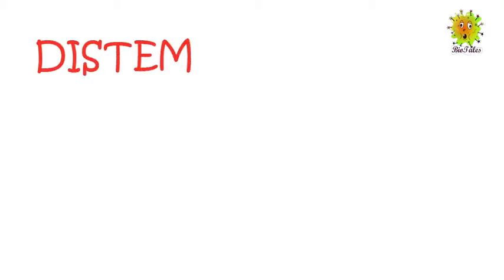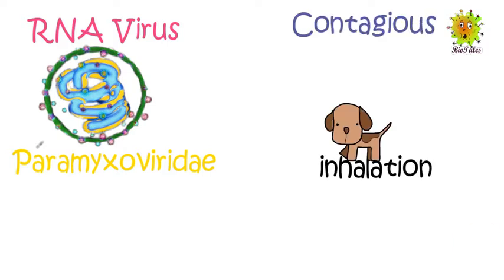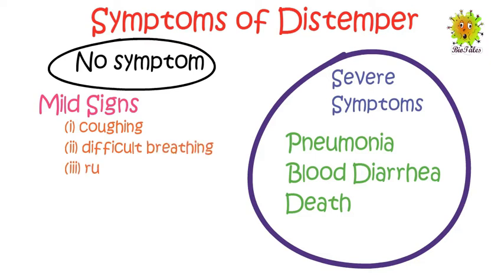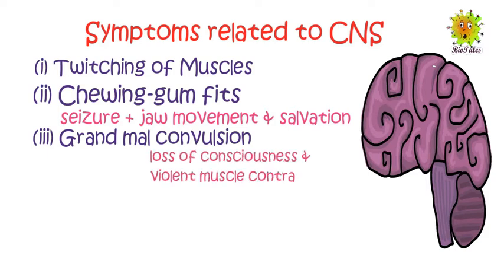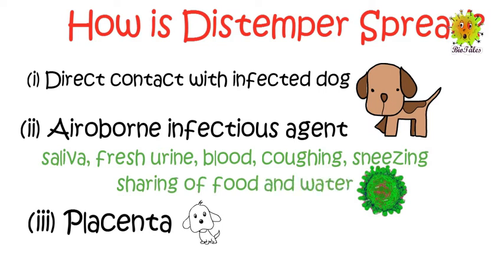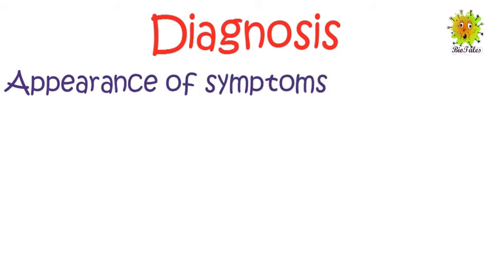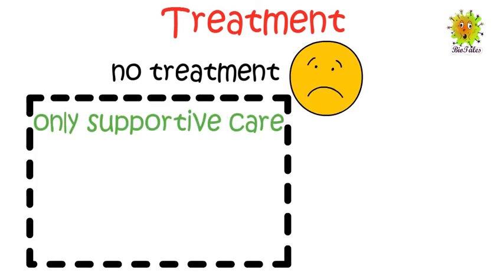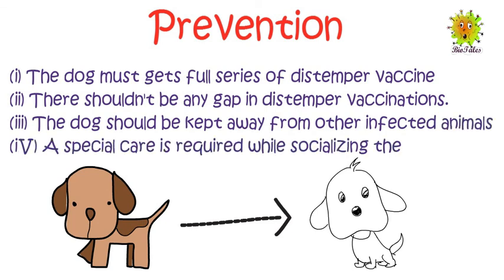Distemper in dogs - Canine distemper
Do you want to make this kind of video for your project?

(d) What are the possible treatement methods for distemper?
(e) How distemper can be prevented?